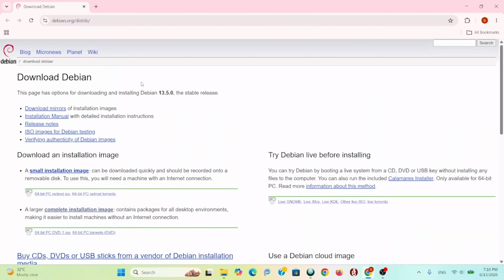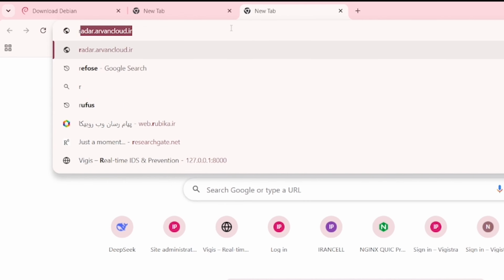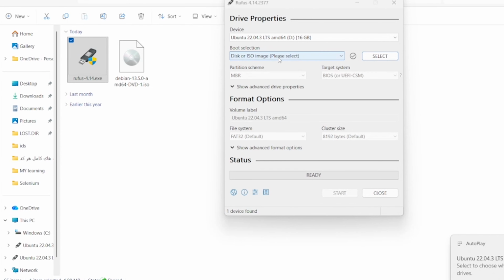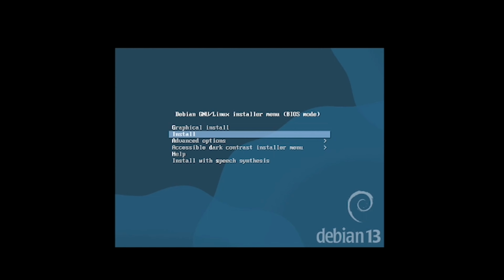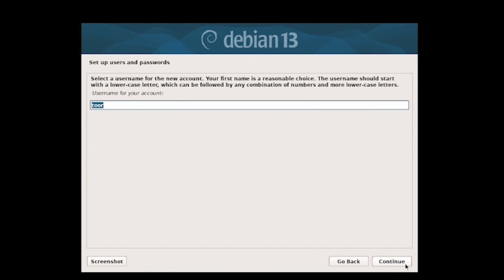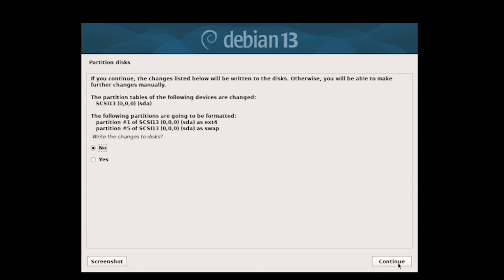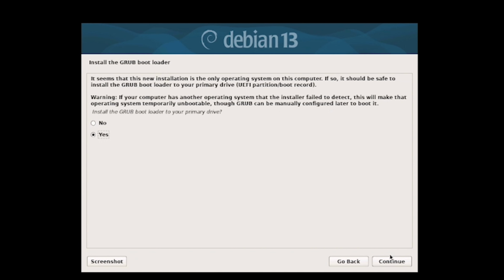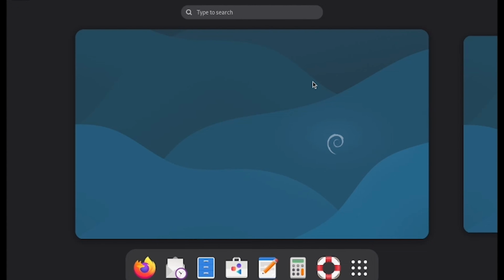How to Download and Install Debian 13 from USB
Debian 13 "Trixie" is here! In this complete step-by-step tutorial, I’ll show you exactly how to install Debian 13 from a USB drive – from downloading the ISO to booting into your brand new Debian system. Whether you're a beginner or an experienced Linux user, this guide makes the installation process simple and stress-free.